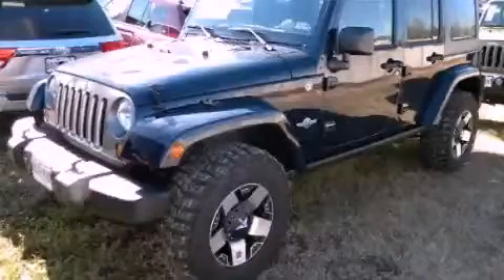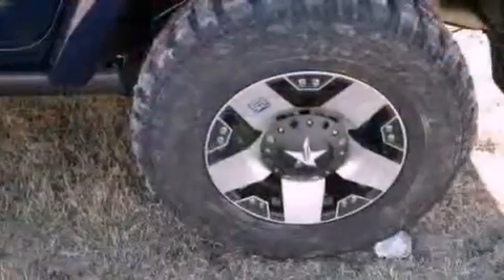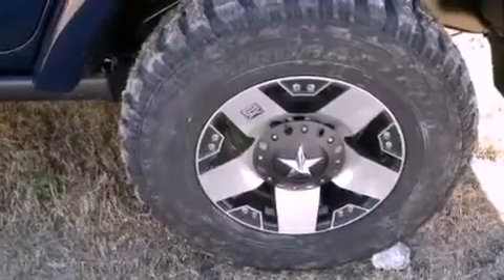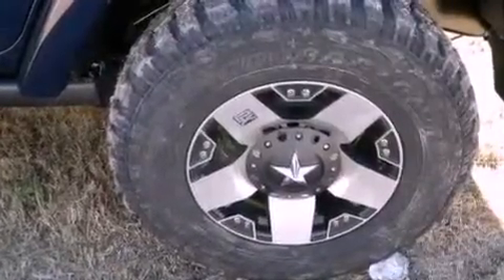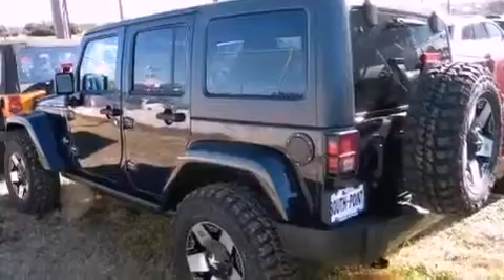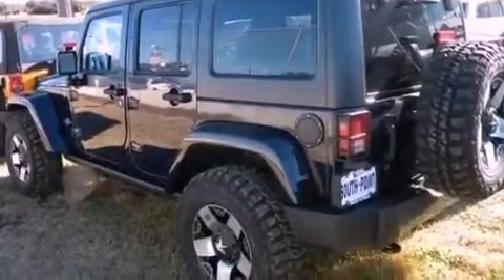2013 Jeep Wrangler Austin TX 78745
Year : 2013
 Make : Jeep
 Model : Wrangler
 Engine : 3.6L SMPI 24V VVT V6 engine
 Trans . : Automatic
 Exterior : Blue

 Interior : Black
 Stock : 572032

 5210 South I H 35